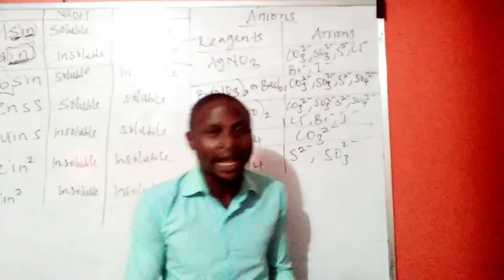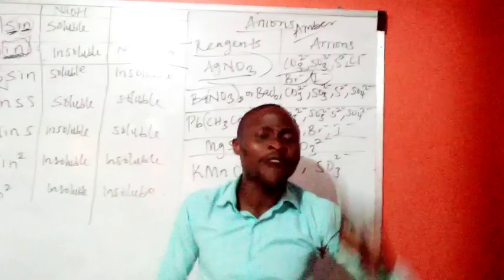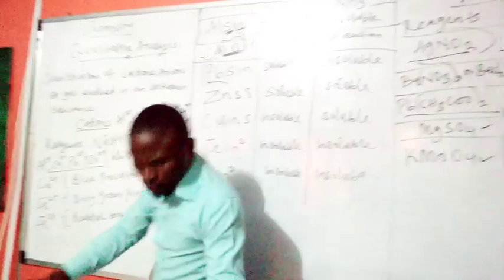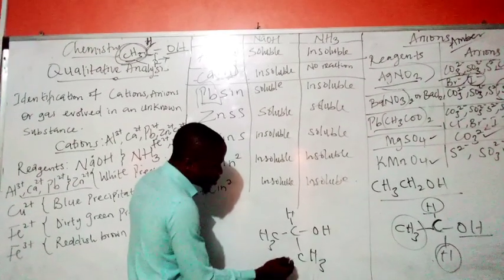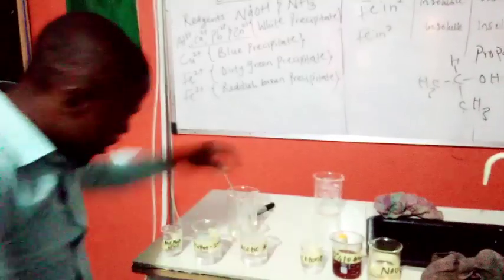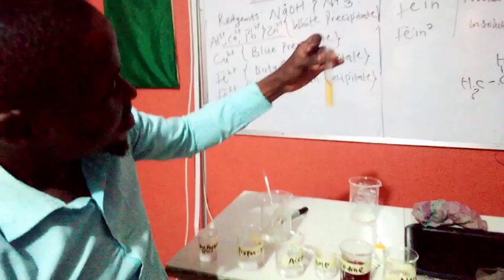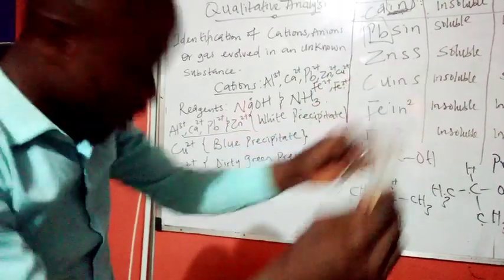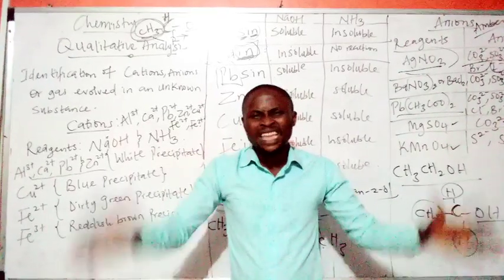Identification of Anions and Iodoform test